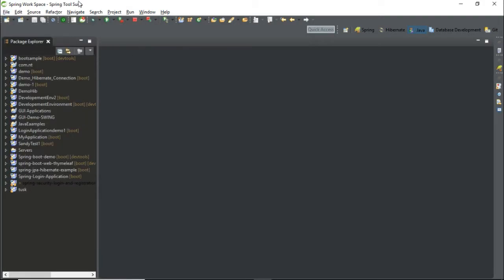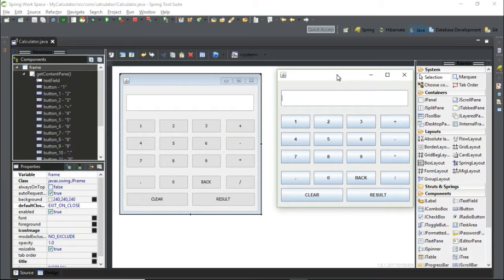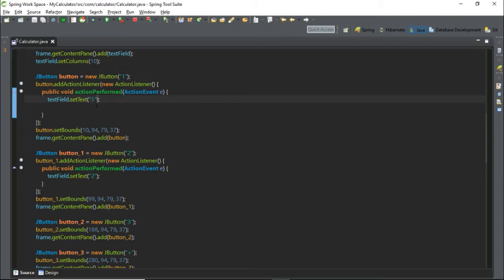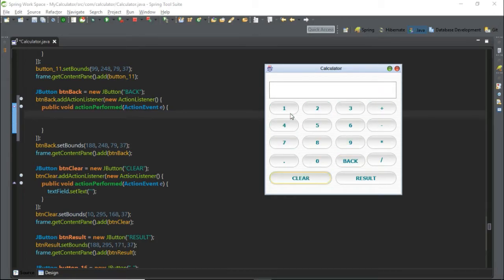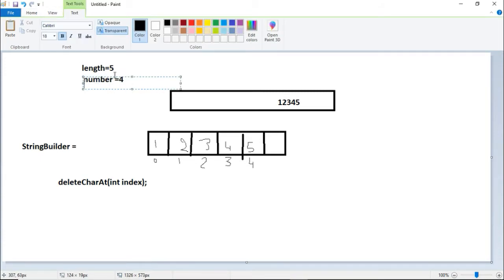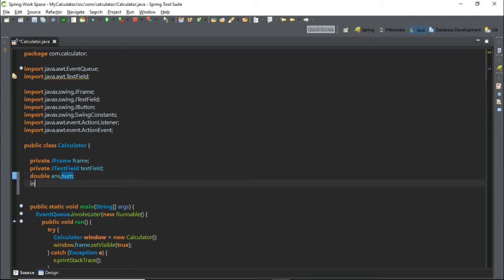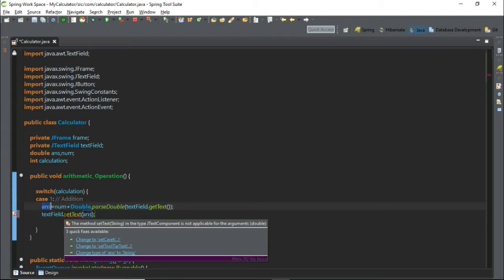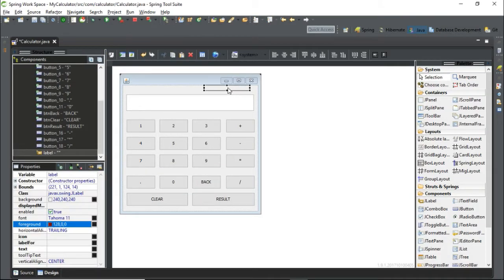Java Calculator App Development Tutorial GUI | Swing | Eclipse| Spring tool Suite | STS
In This video, You will learn step by step implementation of java Calculator. Give Some time to learn the concept.